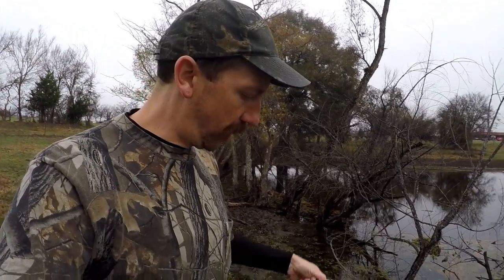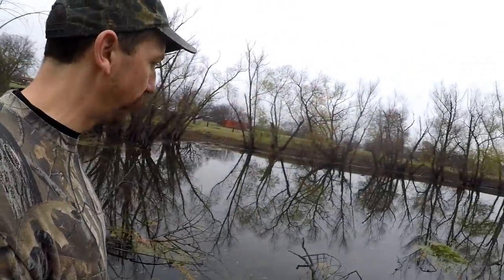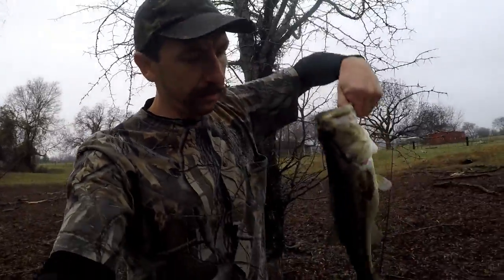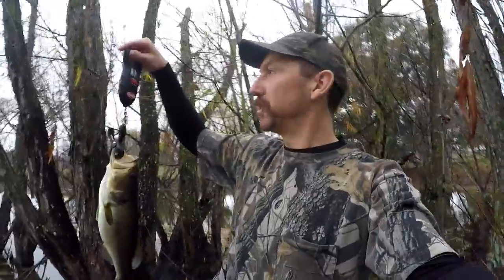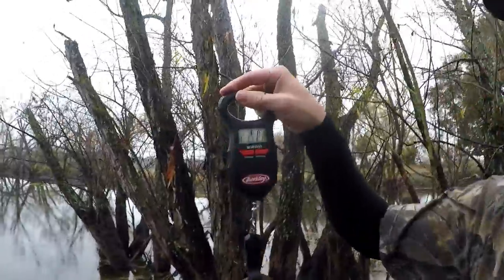THANKSGIVING ON THE RANCH